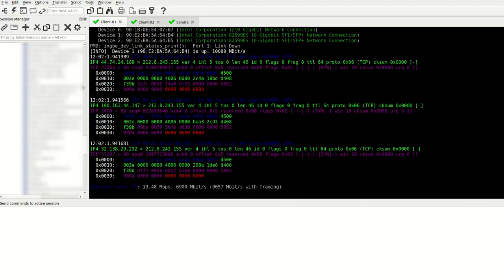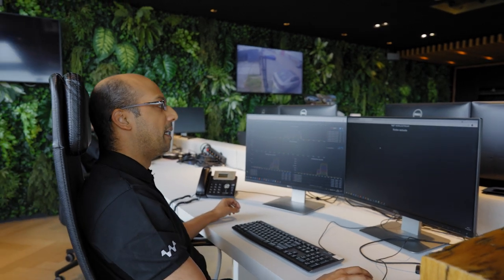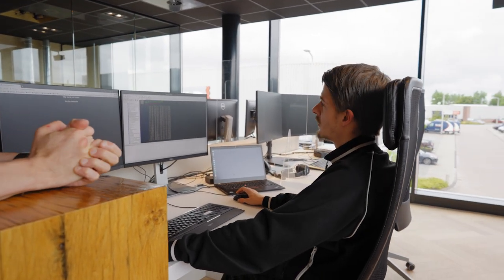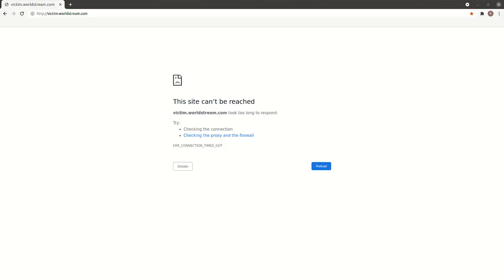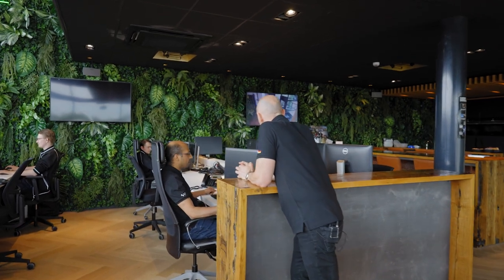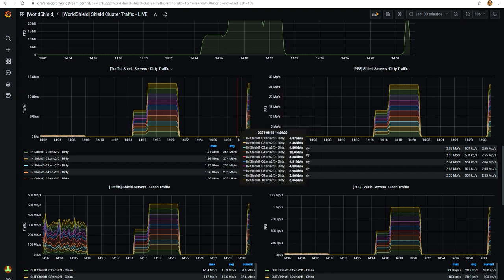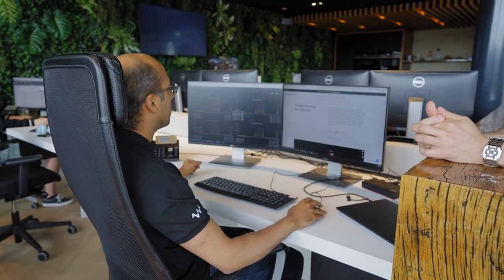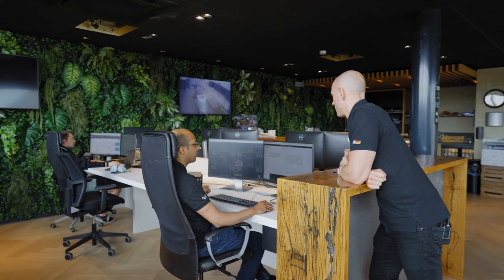DDoS ATTACKING our own WEBSITE, what will happen? Worldstream WorldShield EXPLAINED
Join Remi in discovering the DDoS WorldShield. Mike will show you how to DDoS attack websites and Ravi explains how the Worldstream anti-DDoS system (Worldshield) protects websites from becoming overflooded with traffic.

Tell us your thoughts and let us know if you want us to focus on something specific. Nothing is too crazy, try to think outside the box and please do challenge us.

Welcome to Worldstream! We are a Dutch IaaS provider focused on dedicated servers, IT solutions and customer satisfaction. We bring engineers and hardware to the forefront by giving you a look behind the scenes during our daily operations. Have questions? Please let us know! Like our content?
UNLOCK YOUR FULL POTENTIAL